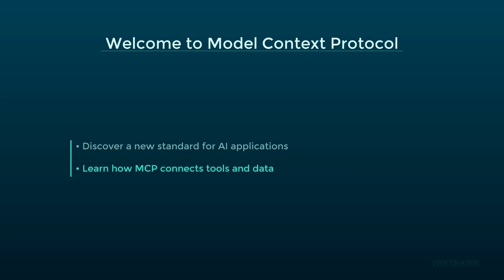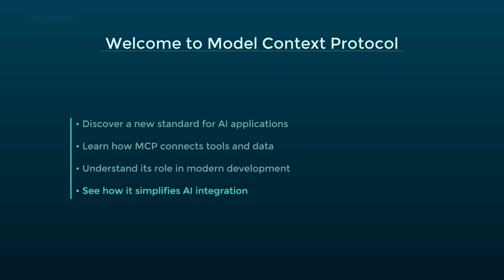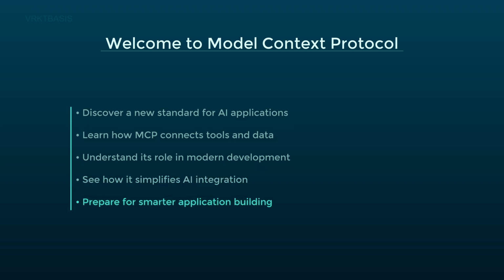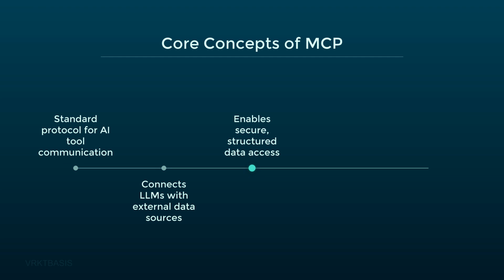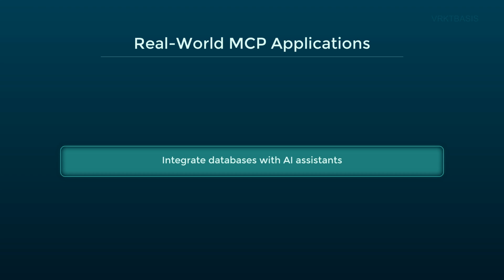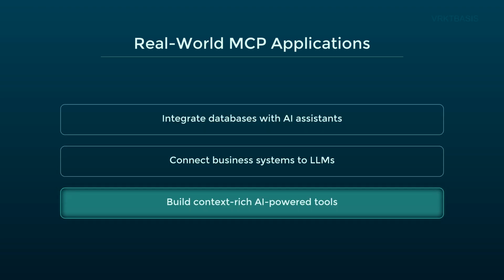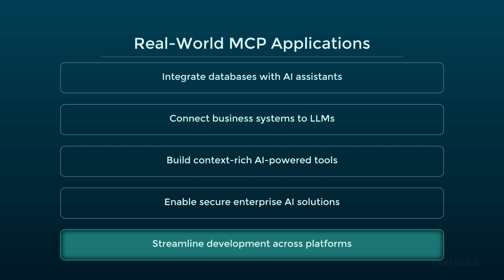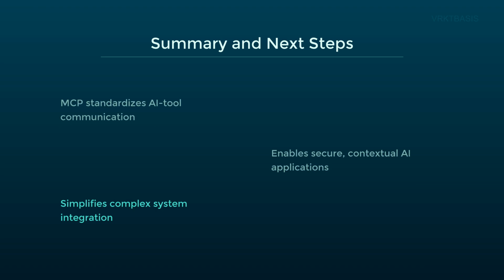SAP AI Model Context Protocol (MCP): The Universal Standard for Enterprise AI Integration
UNLOCK THE TRUE POTENTIAL OF ENTERPRISE AI WITH MCP

Discover how the Model Context Protocol (MCP) establishes a universal standard for AI application development. This transformative framework creates a common language that enables different AI tools, models, and data sources to communicate seamlessly within your enterprise architecture.

BUILD INTEROPERABLE AI APPLICATIONS WITH CONFIDENCE

Stop wrestling with complex, custom integrations for every AI service. MCP acts as a universal adapter, allowing your applications to switch between AI providers like OpenAI and Anthropic without complete rewrites. This standardization dramatically reduces development time and technical debt while increasing your system's flexibility.

CONNECT LLMS TO LIVE ENTERPRISE DATA SECURELY

Move beyond generic AI responses. MCP enables large language models to securely access live databases, current APIs, ERP systems, and CRM platforms. Imagine AI assistants that can query last quarter's sales figures, pull real-time customer details, or generate reports using actual business dataâ€”all through controlled, structured access.

ACCELERATE SECURE ENTERPRISE AI DEPLOYMENT

Security and compliance are non-negotiable in business environments. MCP provides the governance framework needed to integrate AI into sensitive workflows without compromising data integrity. It ensures AI tools only access specific, authorized data for each task, making enterprise-grade AI solutions both powerful and safe.

STREAMLINE DEVELOPMENT ACROSS YOUR ENTIRE PLATFORM

Develop foundational AI services once and deploy them everywhere. MCP eliminates the need to rebuild core logic for different platforms or clouds. This unified approach transforms your development landscape, allowing teams to focus on creating intelligent features instead of managing complex infrastructure.

TRANSFORM ISOLATED SYSTEMS INTO COHESIVE WORKFLOWS

Turn disconnected databases, APIs, and business systems into a unified intelligence layer. MCP acts as the universal translator that connects your AI to the full context of your business operations. This enables truly context-aware applications that understand specific situations and provide relevant, actionable insights.

PREPARE FOR THE FUTURE OF AI-DRIVEN ENTERPRISES

MCP isn't just another integration toolâ€”it's the essential foundation for modern AI development. By providing standardized tools, resources, and patterns, it future-proofs your AI investments and enables scalable, maintainable solutions that can evolve with your business needs.

START YOUR MCP IMPLEMENTATION JOURNEY TODAY

The practical power of MCP comes from hands-on implementation. Begin by exploring existing servers in the MCP registry or building simple connectors to test with your AI agents. This protocol represents the next standard in enterprise AI, and early adoption positions your organization at the forefront of intelligent application development.